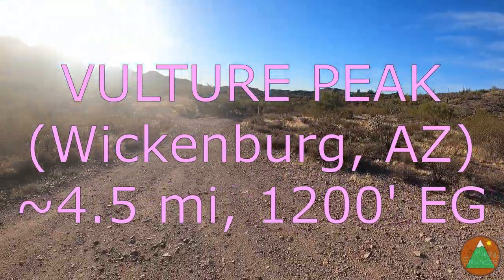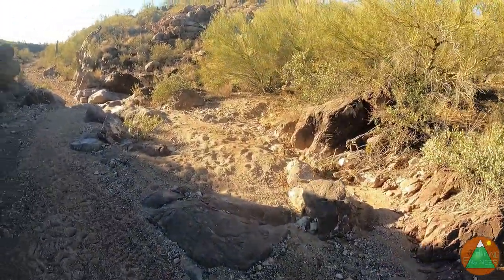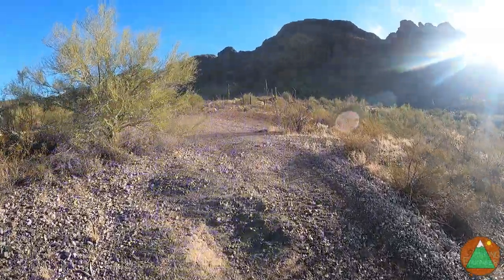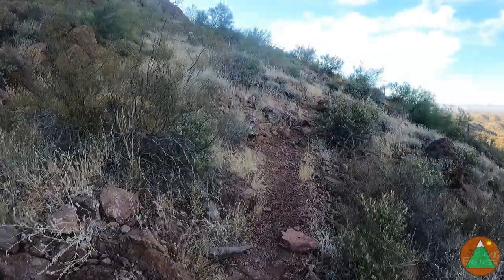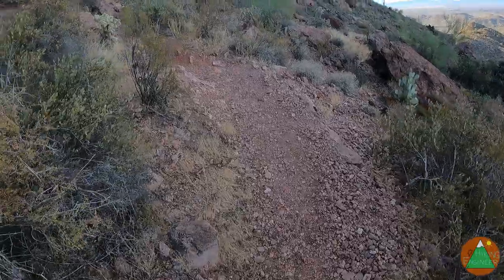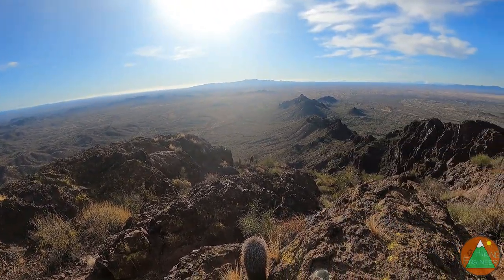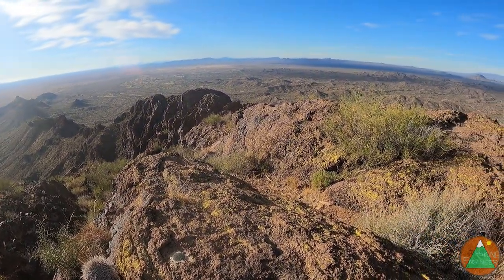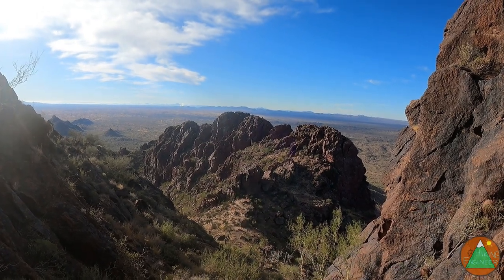Vulture Peak - Wickenburg, AZ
Vulture Peak is a pretty easy short summit to hit if you're near Wickenburg.  Trail is easy to follow and is about 4.5 miles roundtrip with 1200' EG.